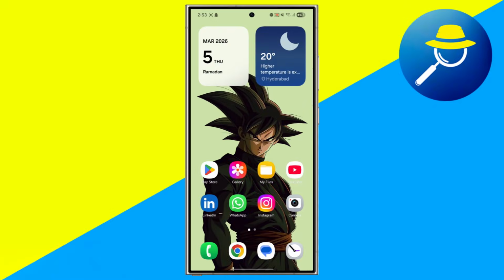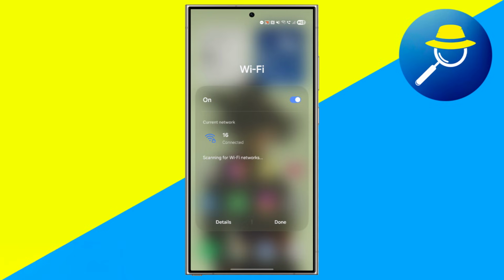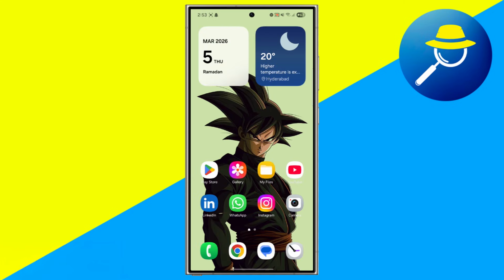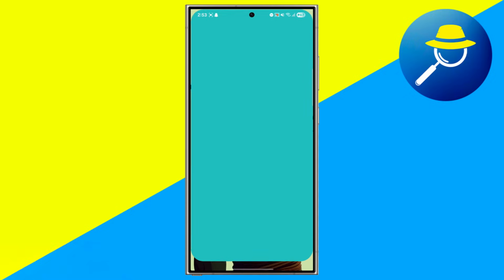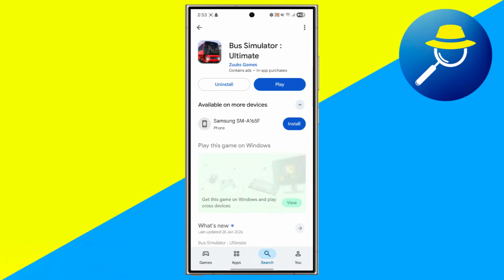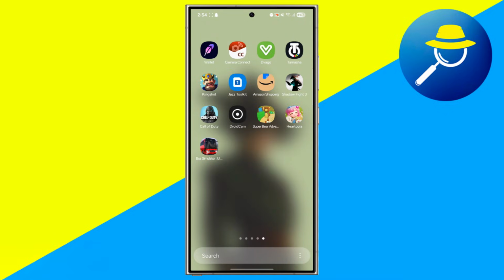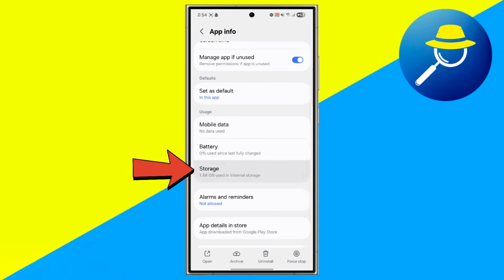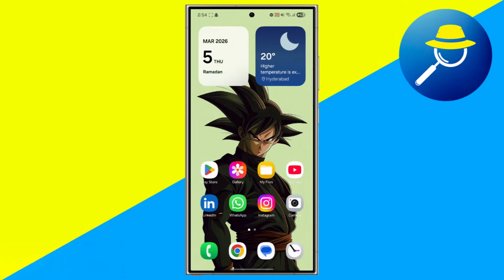How To Easily Fix Bus Simulator Ultimate Google Play Login Problem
In this video, I’ll show you how to fix the Google Play login problem in Bus Simulator Ultimate step by step. If the game isn’t connecting to your Google account, this guide will help you solve it quickly.
Learn simple fixes like clearing cache, updating Google Play Services, and re-logging into your account.
These methods work for most Android devices experiencing login issues in Bus Simulator Ultimate.
Follow this tutorial to get back into the game and continue playing without interruptions.